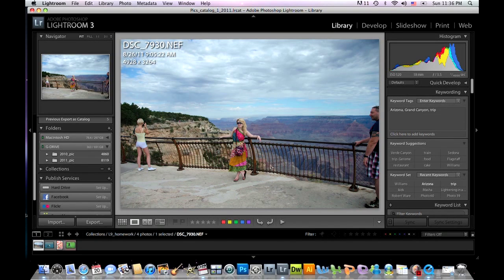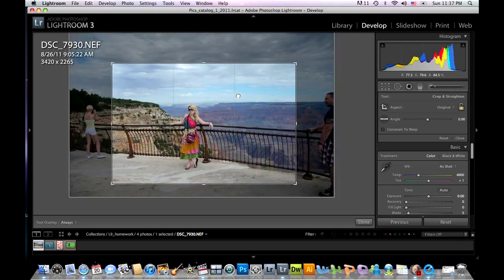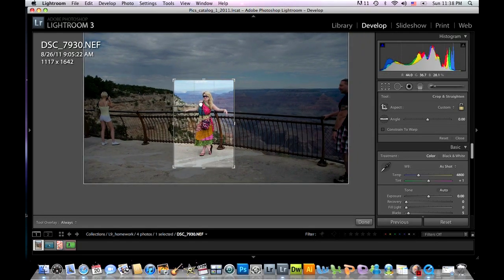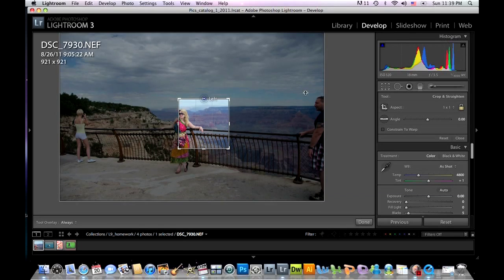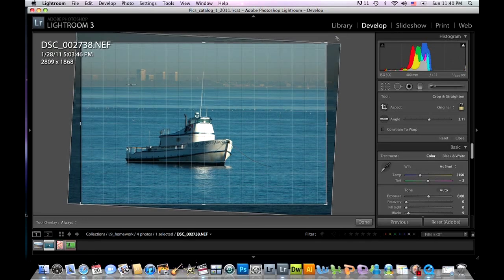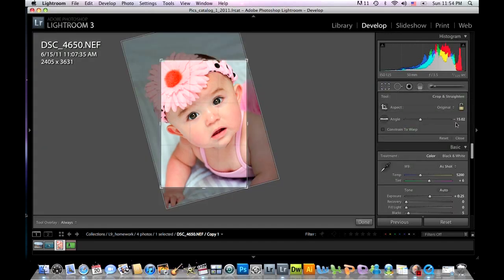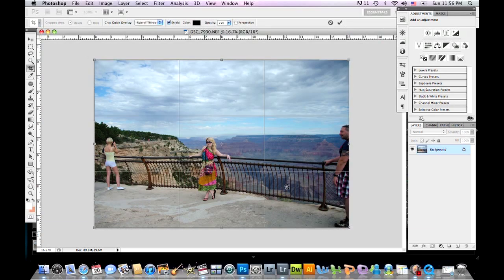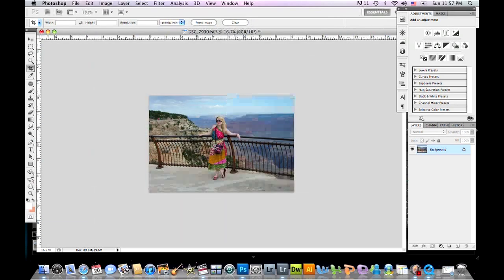Lesson 9 - Homework (Composition)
In this video I will give you some homework on composition and show you how to crop your images in Lightroom and Photoshop.